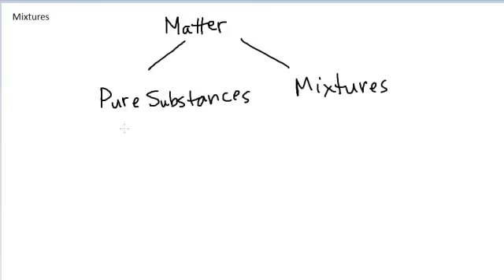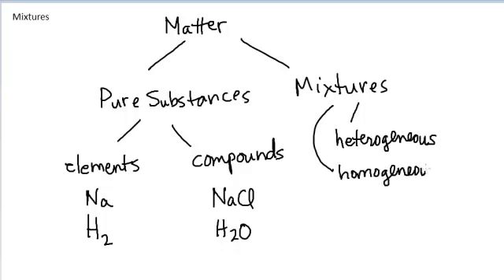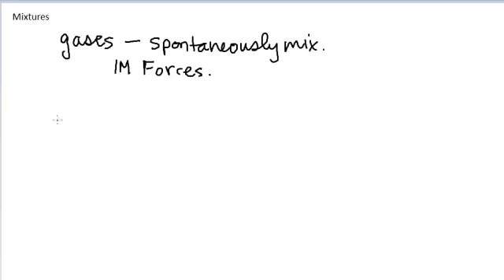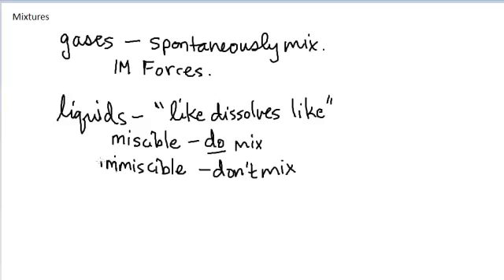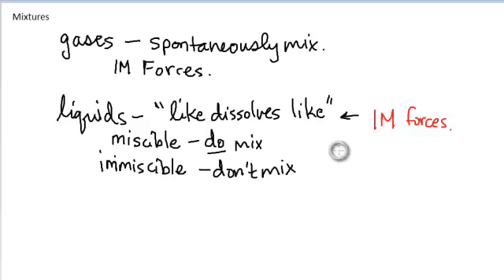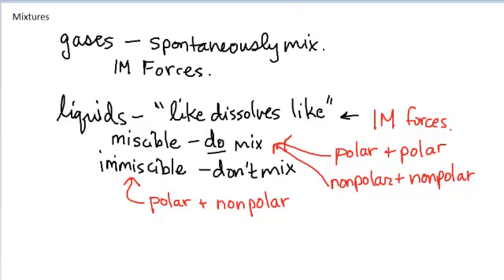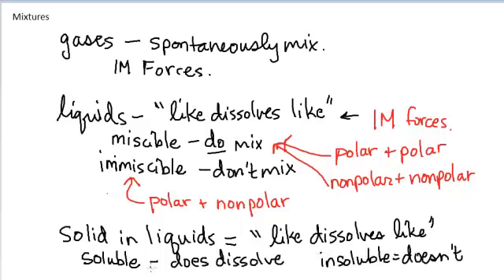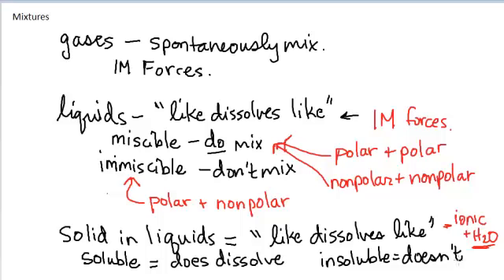Mixtures 3.1 - Basics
Intro to mixtures and why things mix.